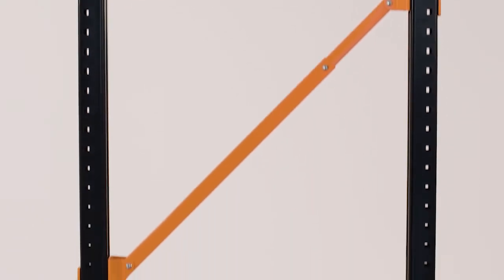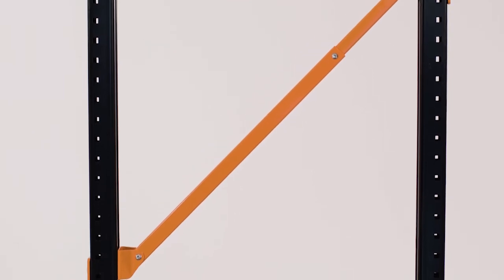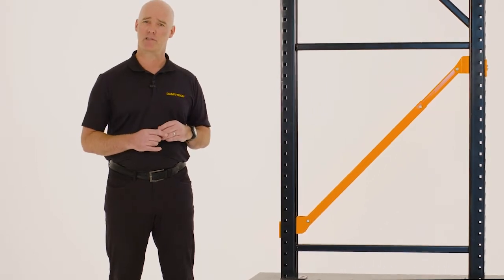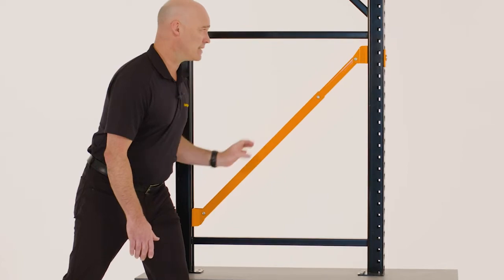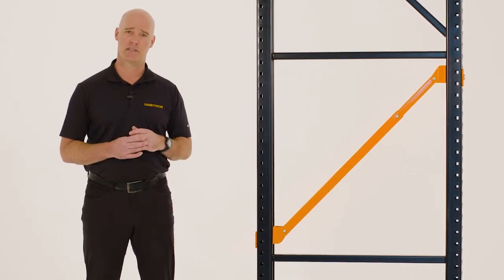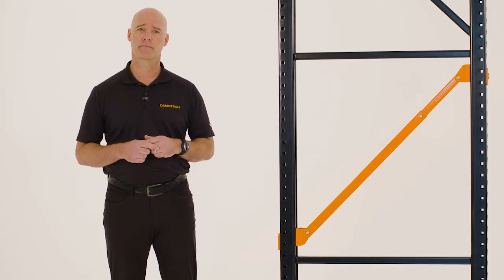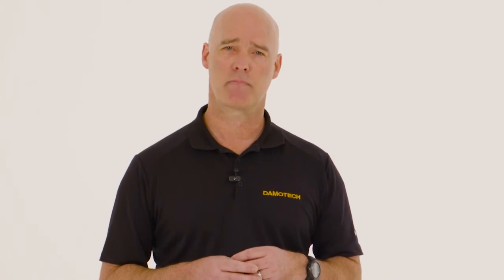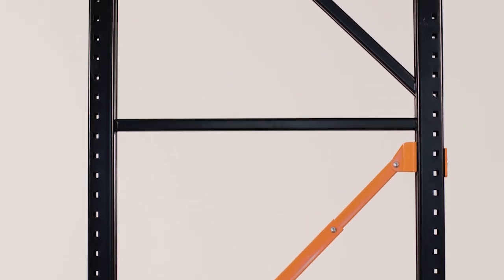The best Rack Brace repair kit on the market | DAMO BRACE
The DAMO BRACE is an adjustable pallet rack bracing designed for the replacement of damaged or missing horizontal and diagonal braces while maintaining the original configuration and capacity of a pallet rack upright.

How safe is your warehouse? Take the quiz